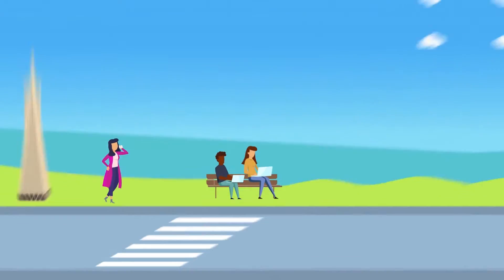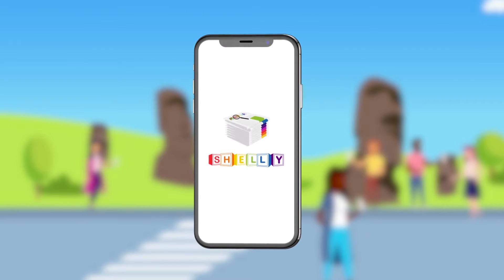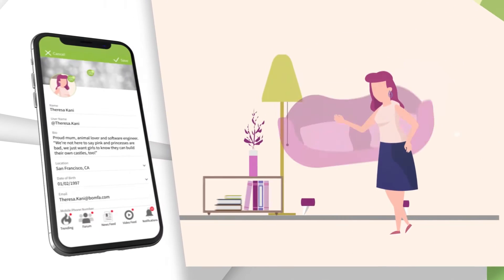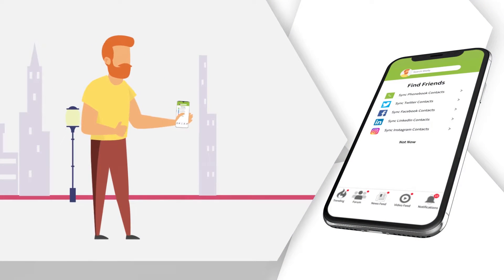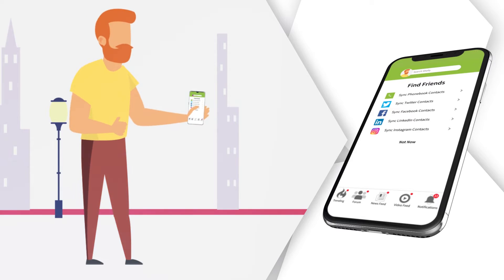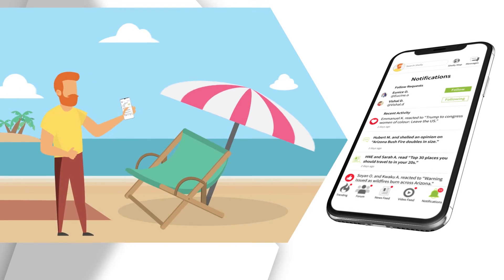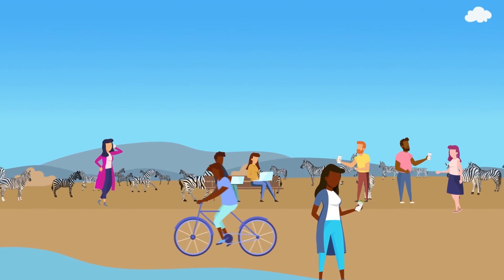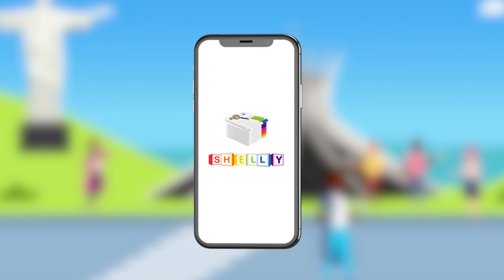WHAT IS THE "VIDEO FEED" FEATURE?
Shelly News provides users with a video feed of news snippets or news videos that are each tagged with the names of people in the user's phone book or other social media contacts (from Facebook, Twitter, Instagram etc) that live in the general area (city, state, province, country or territory) and location of where the news event occurred.